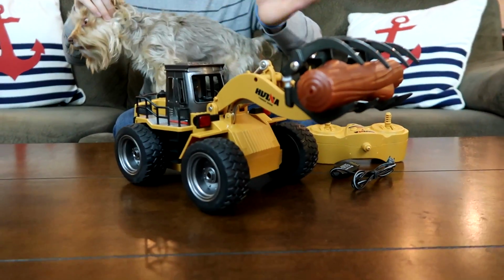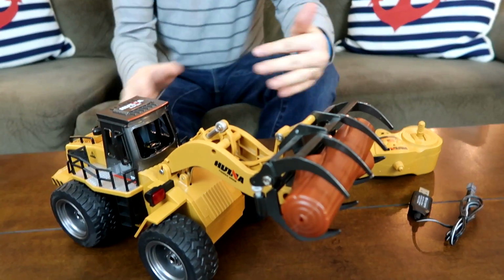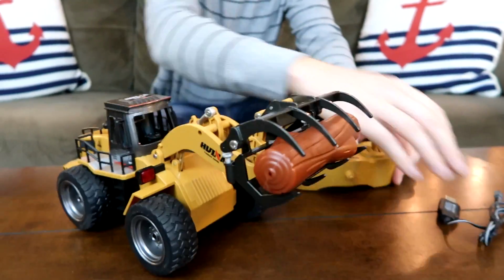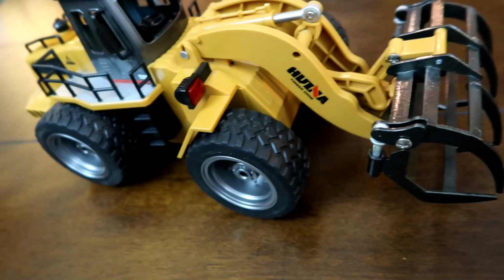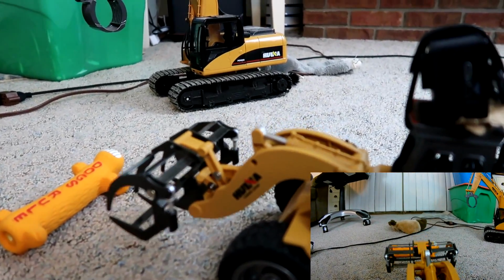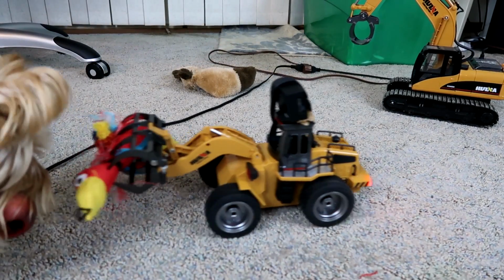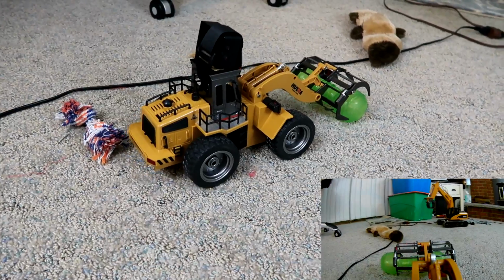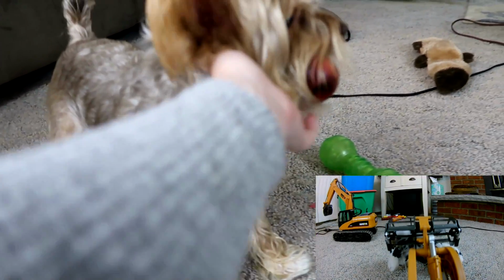$35 FUN RC Log Grab - Construction Log Grabber Huina 1590 Scale Construction - TheRcSaylors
We LOVE These HUINA RC Construction vehicles!!  This newest one we picked up is a front end log grabber called the 1590 and it is so awesome for just $35!  It's not all metal, but it does have quite a few metal parts throughout which is so cool!  What is your favorite construction vehicle you've seen on our channel so far?!